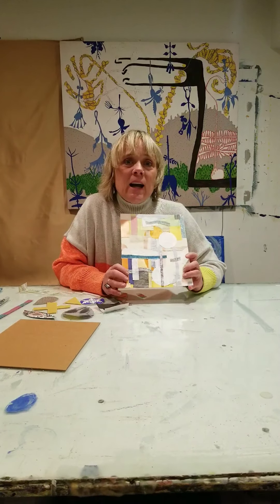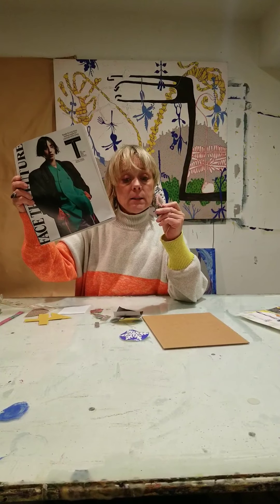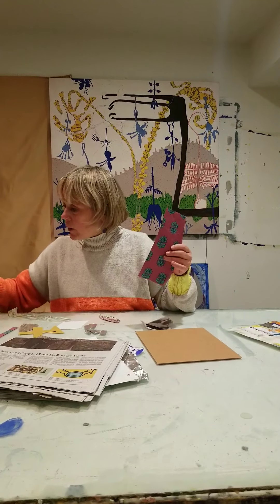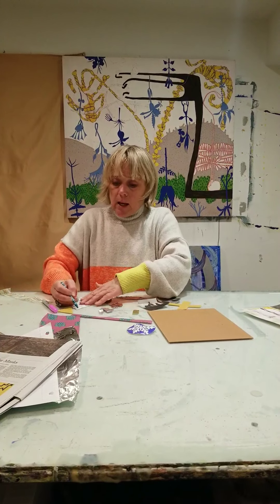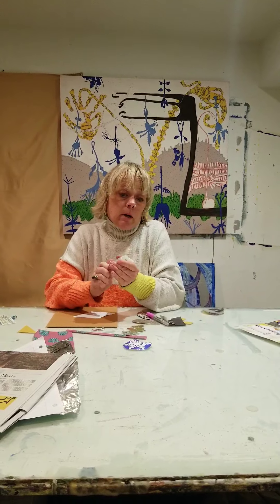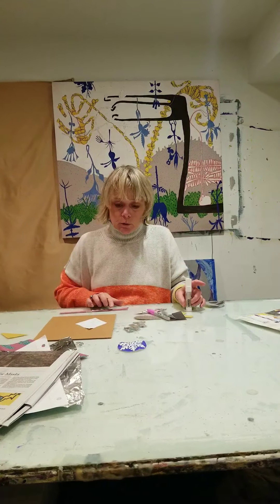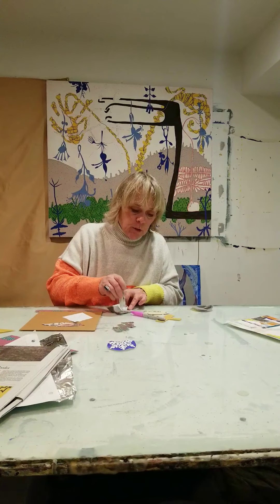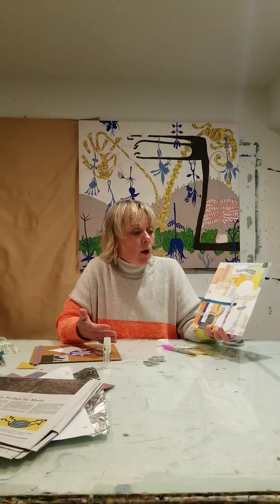Abstract Collage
Use basic materials to create an abstract piece